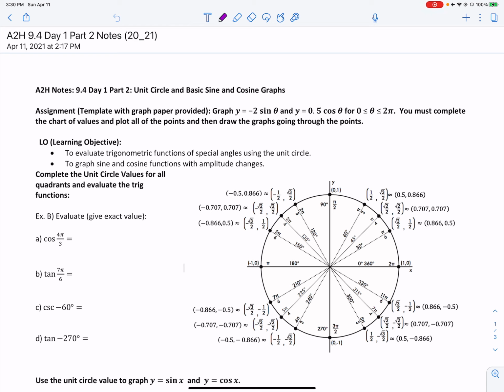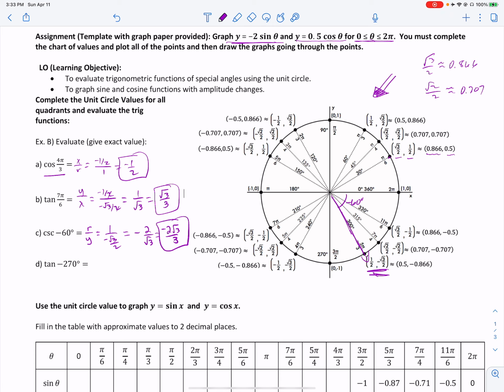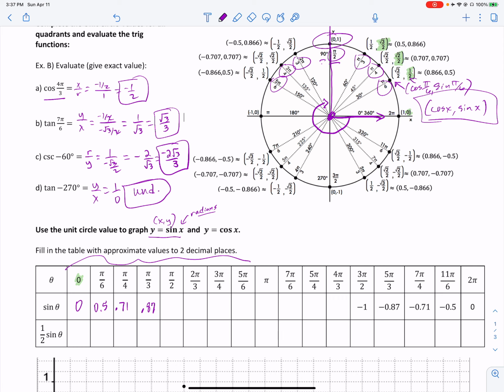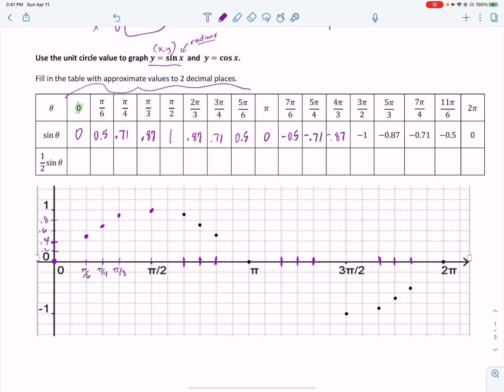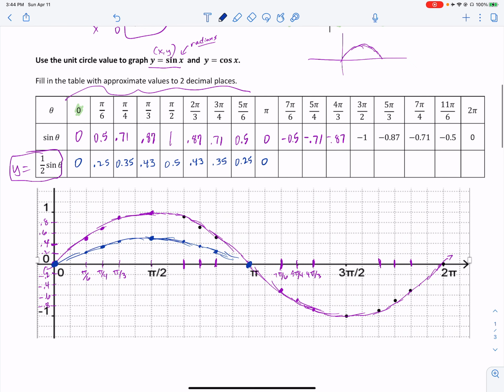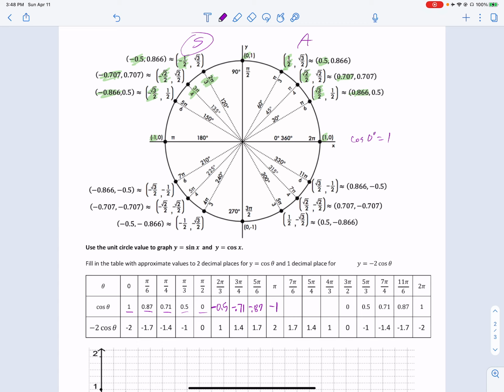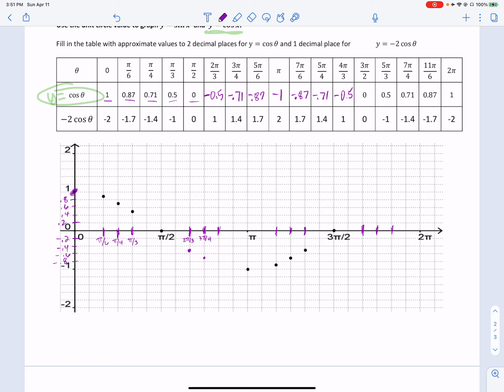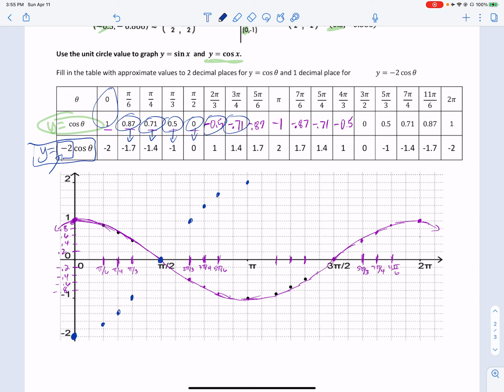A2H 9.4 Day 1 Part 2 Notes (20_21)